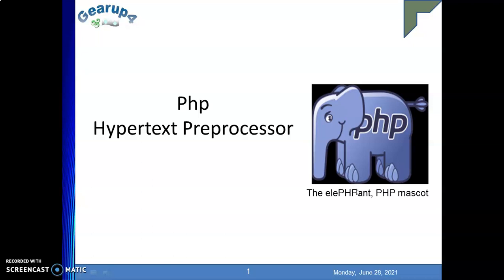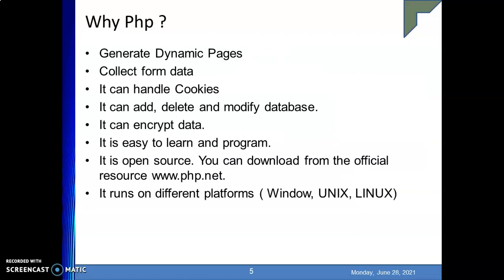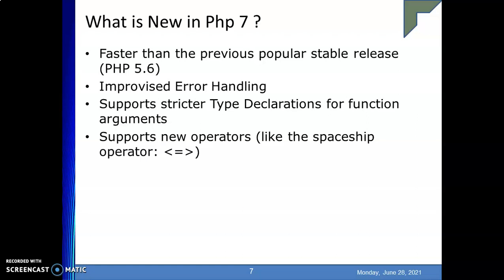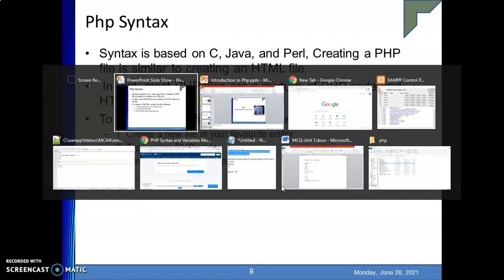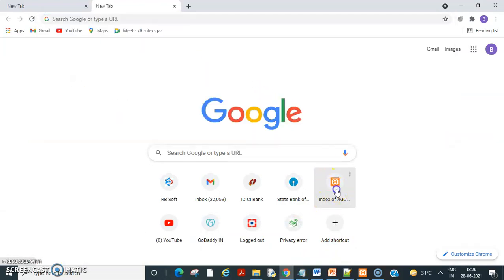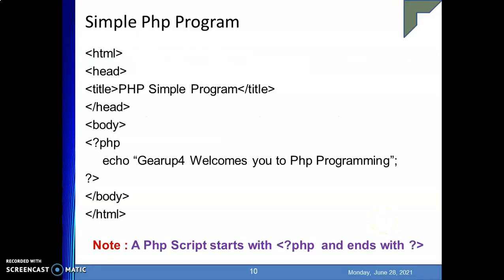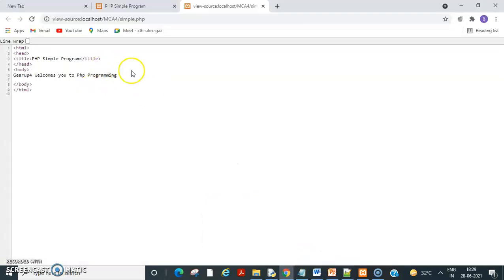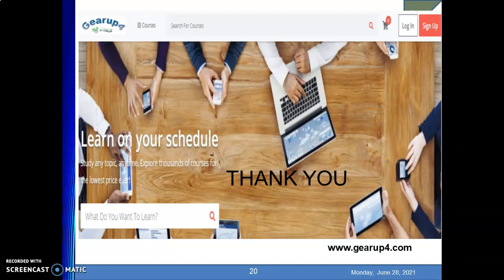Introduction to PHP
This video provides a brief introduction  about Php, how to write and execute a simple PHP program